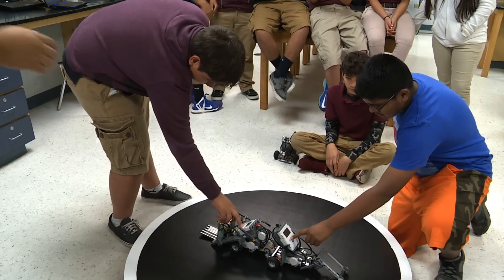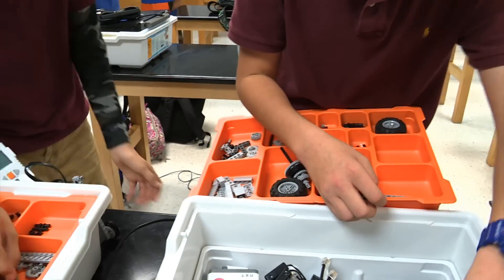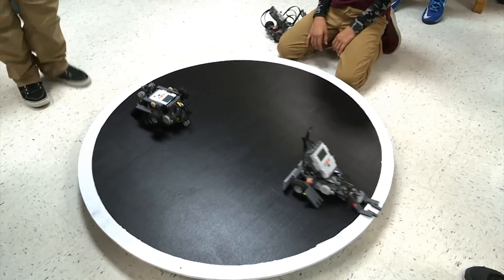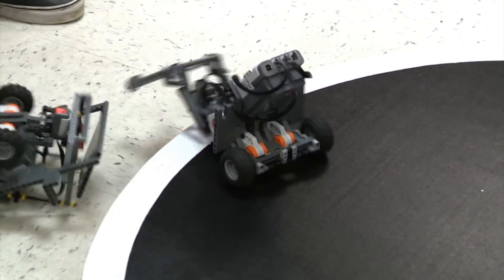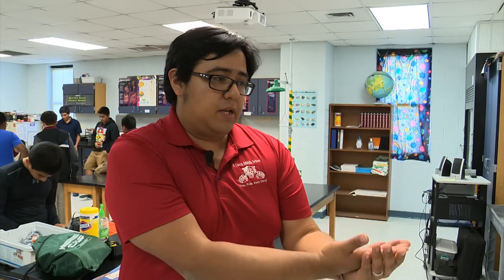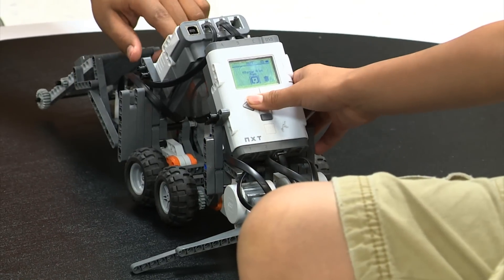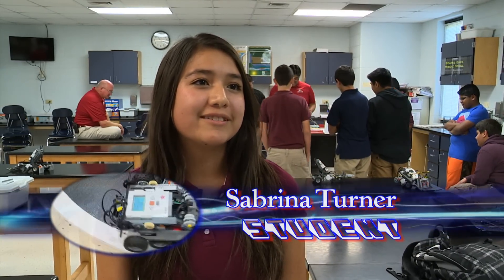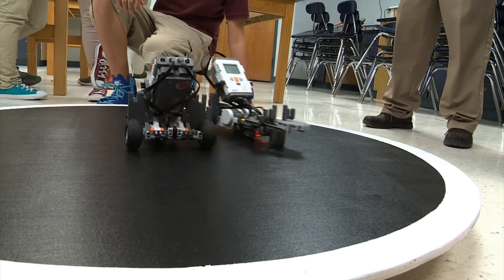B Garza MS Robotics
KWES Production - Heather Arevalo (Reporter) Rafael Cavazos (Photographer) Val Zamora (Photographer/Editor)